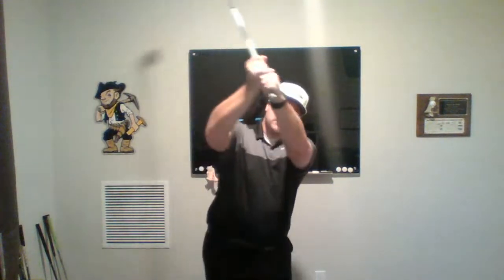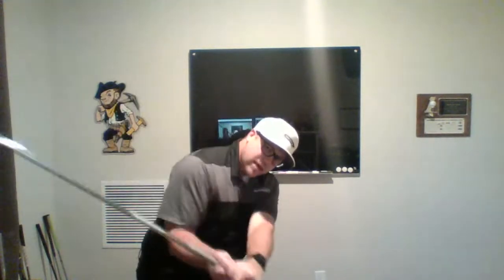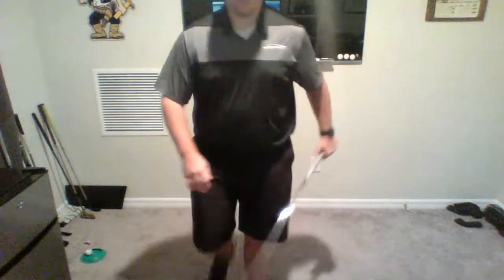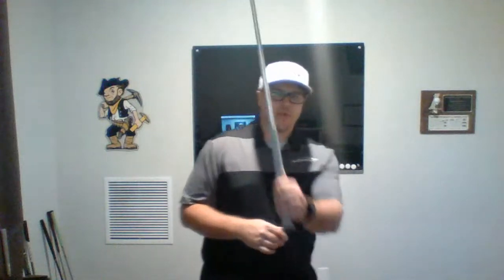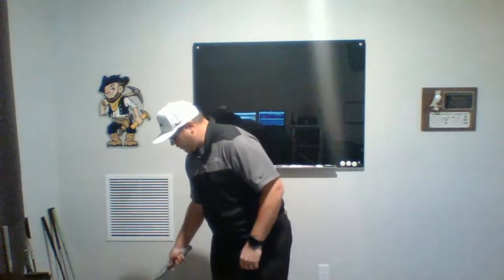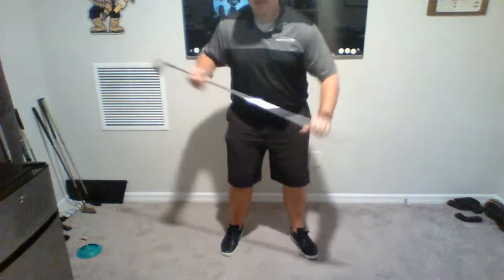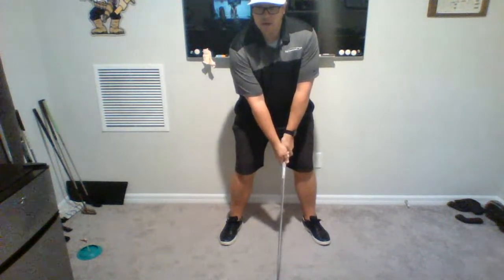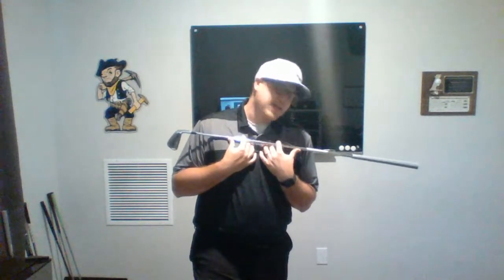Office Hours with Q August 15, 2019